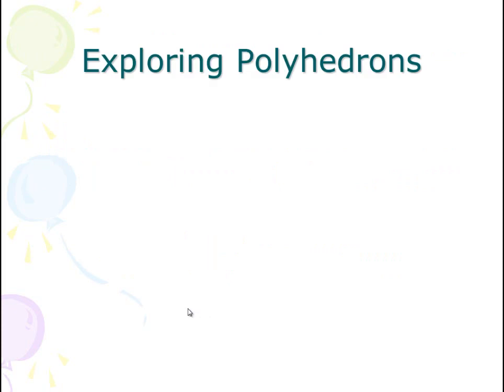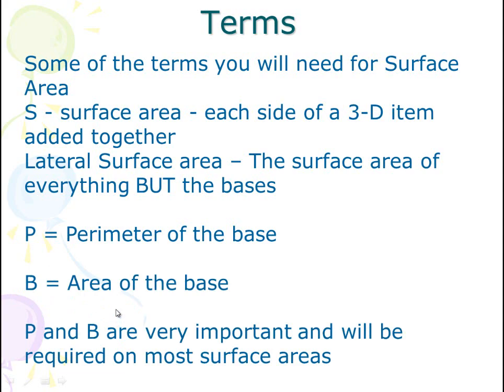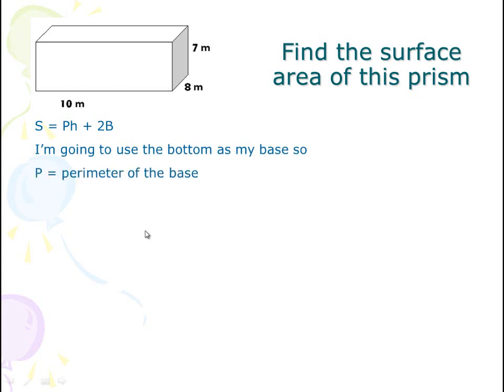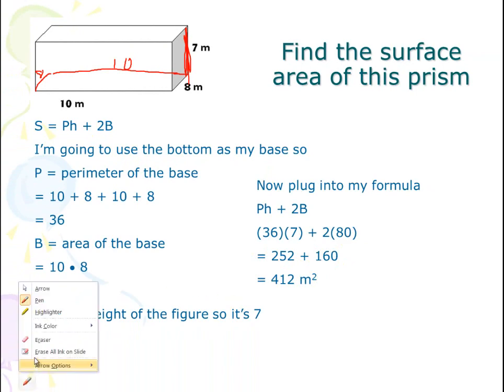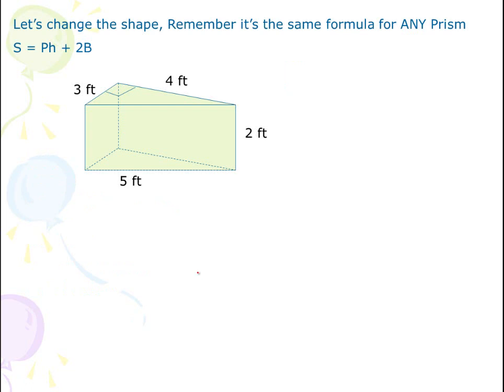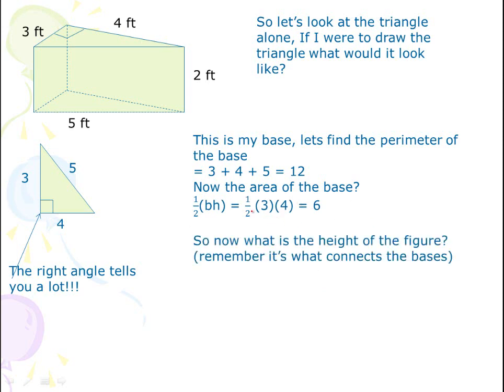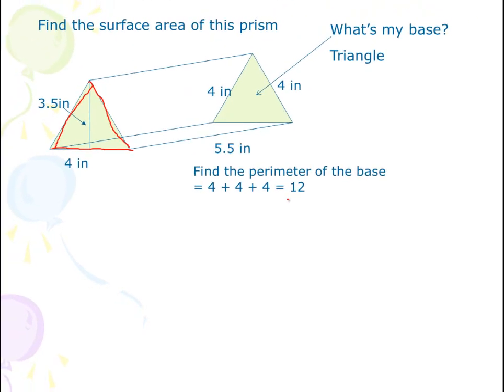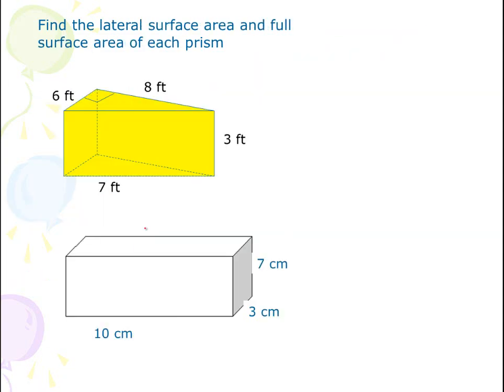surface area of prism